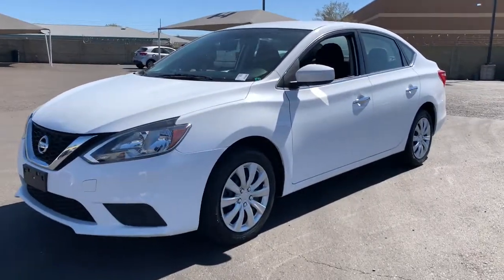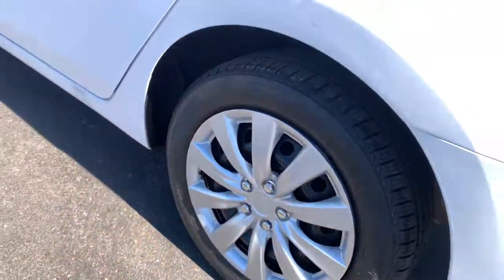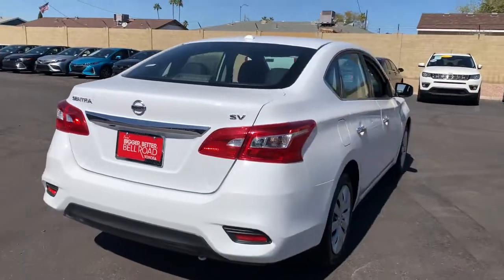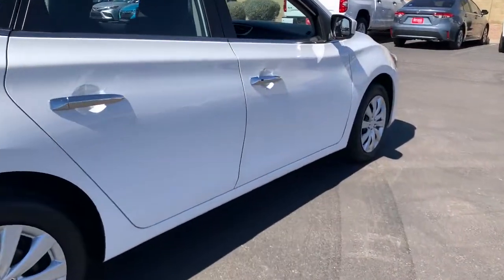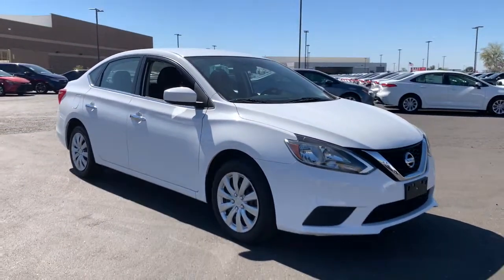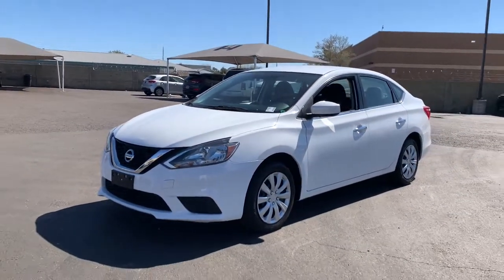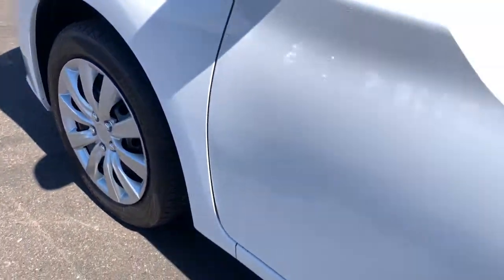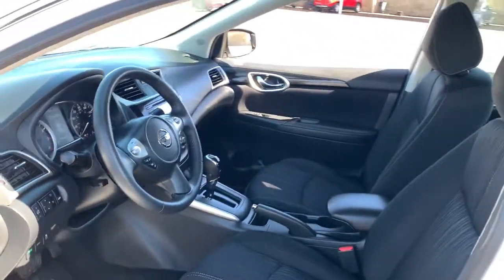2017 Nissan Sentra Phoenix, Glendale, Peoria, Sun City, Surprise, AZ HY275662T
Fresh Powder Used 2017 Nissan Sentra available in Phoenix, Arizona at Bell Road Toyota. Servicing the Glendale, Peoria, Sun City, and Surprise, AZ area.